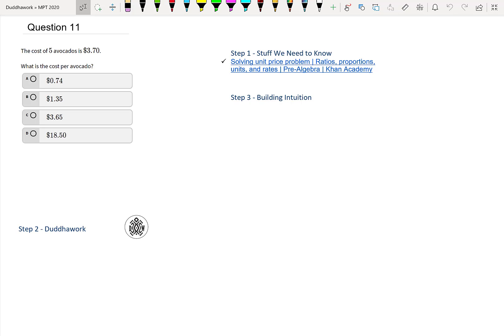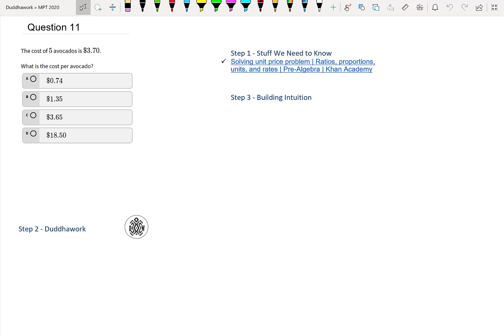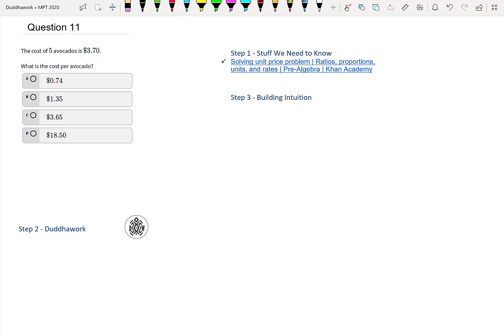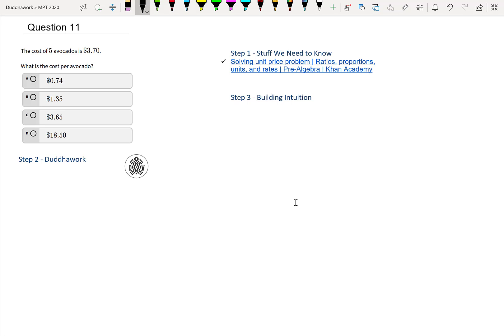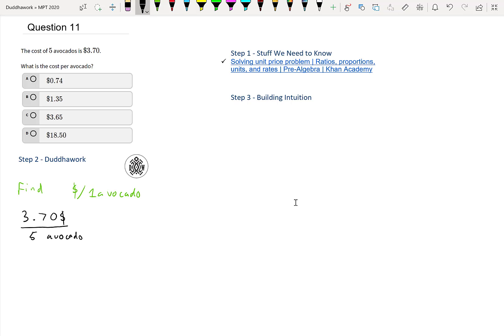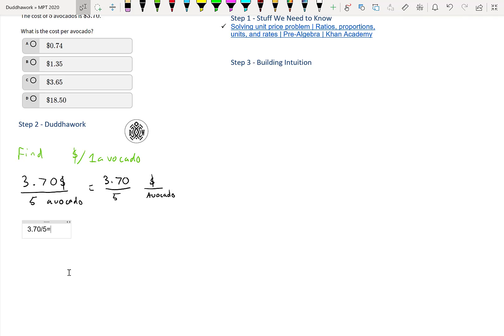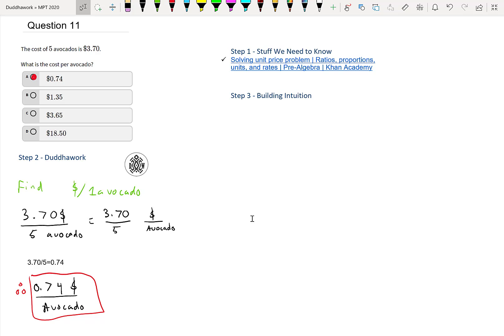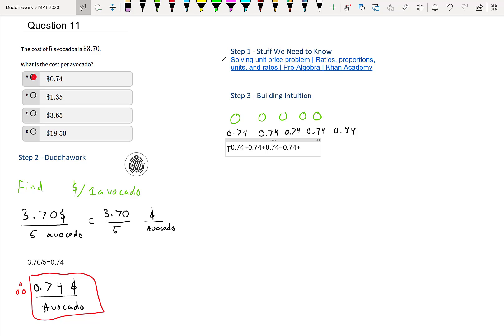MPT Q11 - Ontario Mathematics Proficiency Test